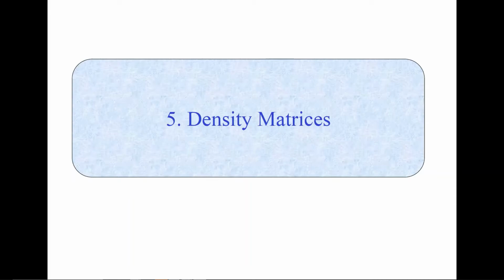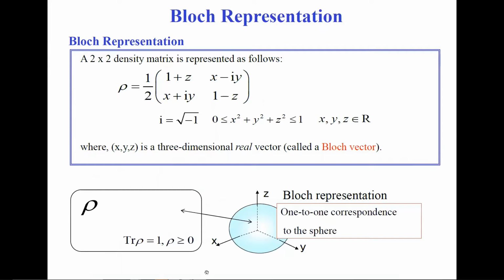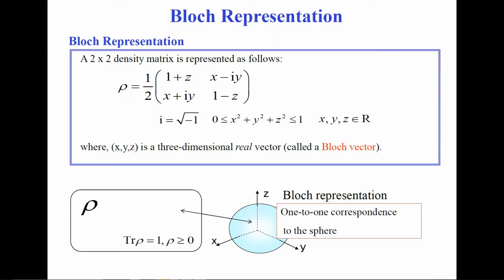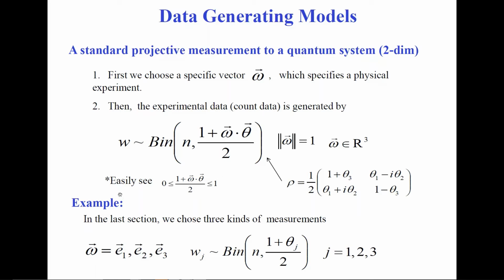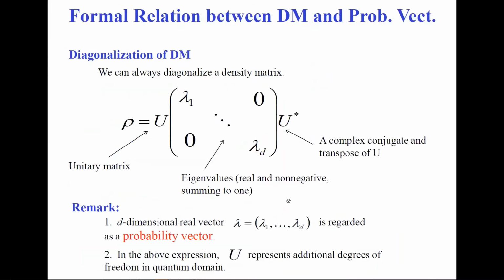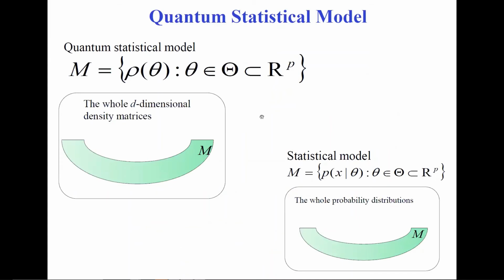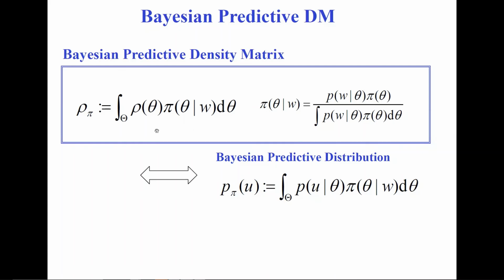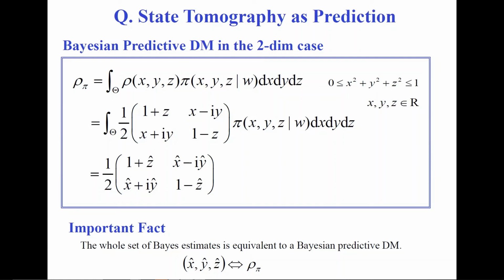[Topics in Mathematical Statistics] Lecture by Fuyuhiko TANAKA, Part2 (2/3)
This is the video of two lectures by Fuyuhiko Tanaka, which is part of "Topics in Mathematical Statistics"

Title: Bayesian Predictive Methods and Its Application to Quantum Information

Part1 includes
0. Greetings
1. Brief Review of Bayesian Statistics
2. Basic Concept of Bayesian Prediction
3. Evaluation of Predictive Distributions

Part2 includes
4. Quantum State Tomography to Statisticians
5. Density Matrices
6. Evaluation of Predictive DM

References are given in the slides (distributed to only enrolled students)